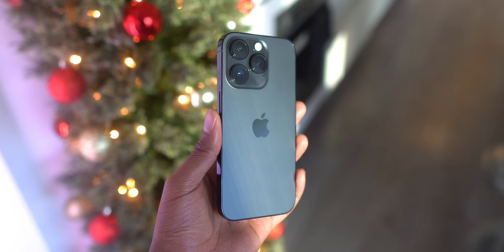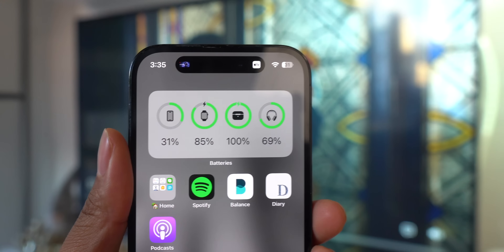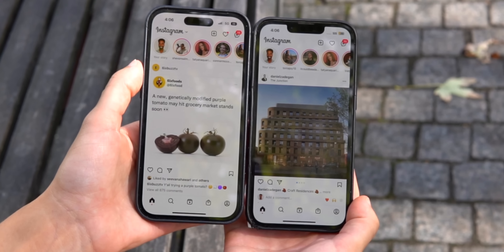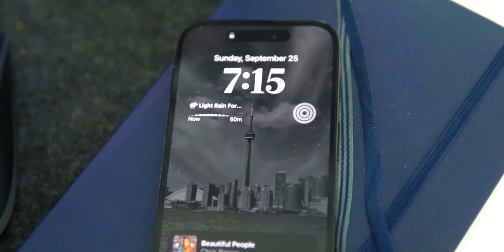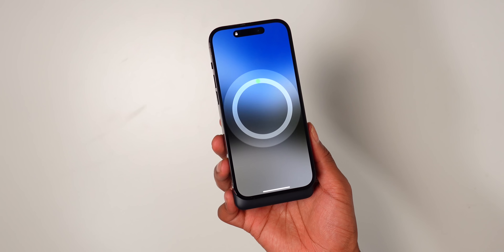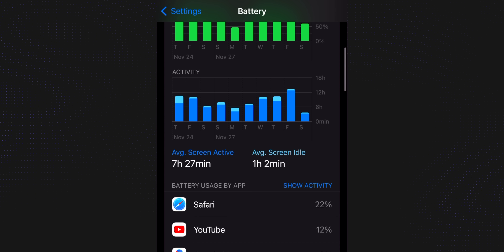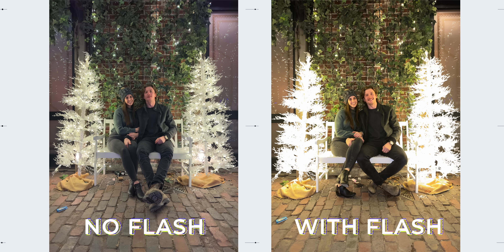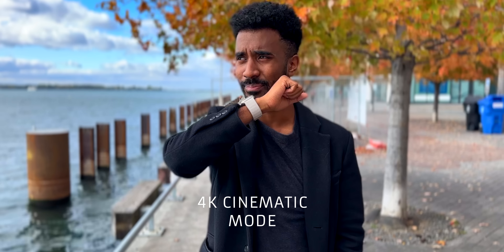iPhone 14 Pro Review 3 Months Later!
Check out the products from Baseus below!

Baseus Megattach Series 20W Kickstand Magnetic Fast Wireless Charging Power Bank
Code: L587VI5O
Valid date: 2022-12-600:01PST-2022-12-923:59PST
Discount: 5%OFF

Code: PMD3DZEK
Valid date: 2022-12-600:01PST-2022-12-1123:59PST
Discount: 10%OFF

► CHAPTERS
0:00 Was The iPhone 14 Pro Worth It?
0:42 Dynamic Island
1:51 Always-On Display
3:14 Surprise!
4:04 Battery Life
4:29 Camera Upgrades
6:02 Should You Buy It?